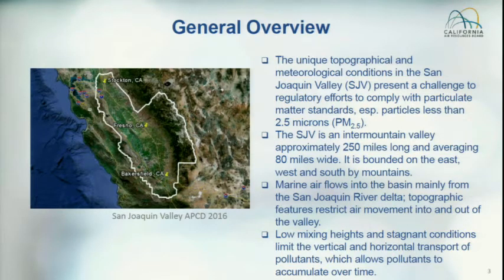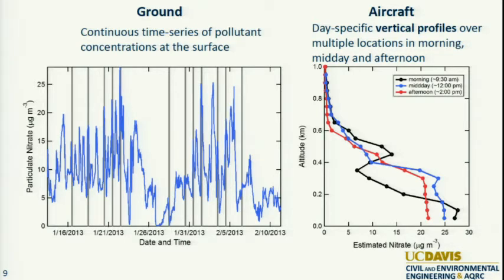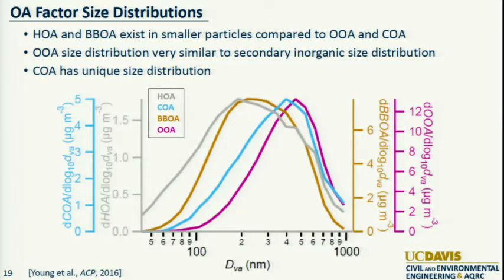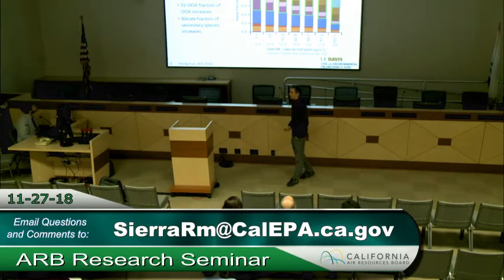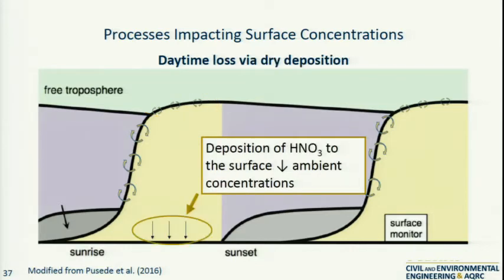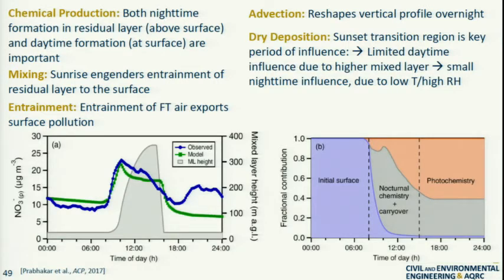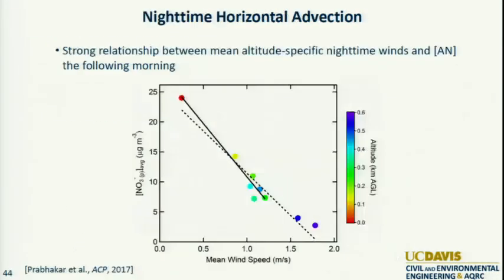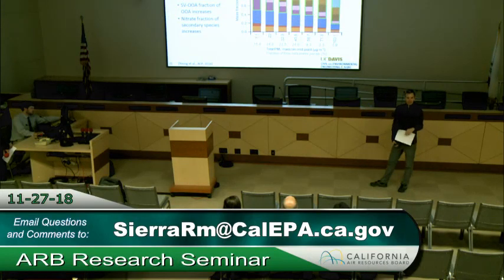Characterization of PM2.5 Episodes in San Joaquin Valley Wintertime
The San Joaquin Valley (SJV) in California experiences persistent air quality problems associated with elevated particulate matter (PM) concentrations, especially in winter, due to anthropogenic emissions, topography, and meteorological conditions. Unravelling the various sources and processes that affect the PM is important to better inform pollution abatement strategies and improve air quality models. In this talk, results from ground and aircraft measurements made during the 2013 DISCOVER-AQ field study are discussed and used to develop insights into the factors that govern wintertime particulate pollution in the San Joaquin Valley (SJV) air basin, with a particular focus on particulate ammonium nitrate (AN).